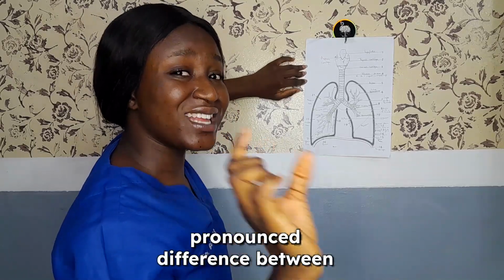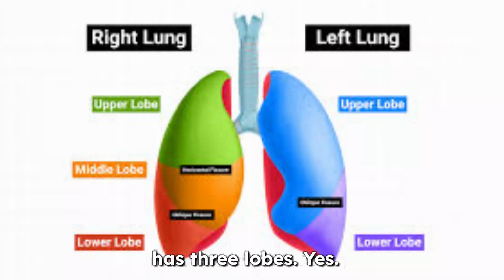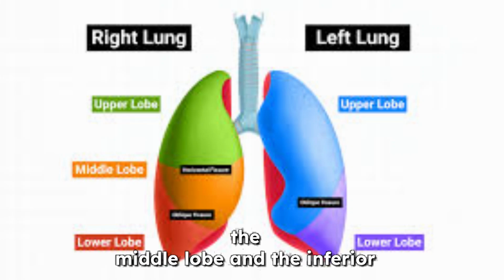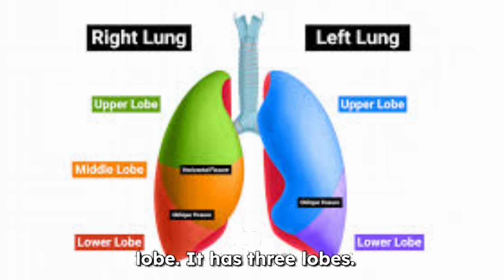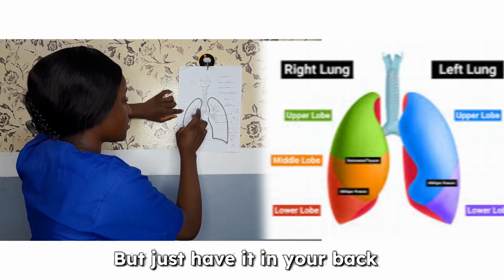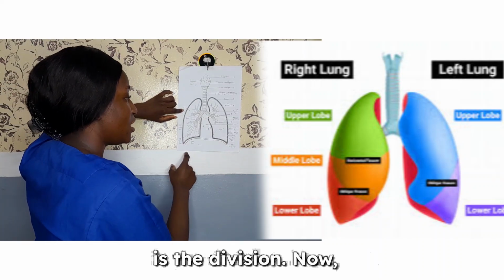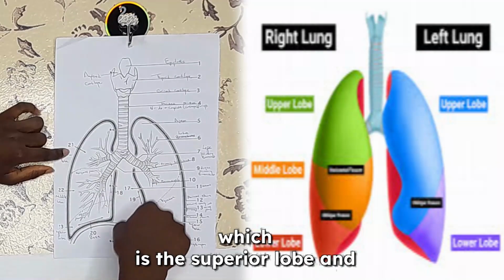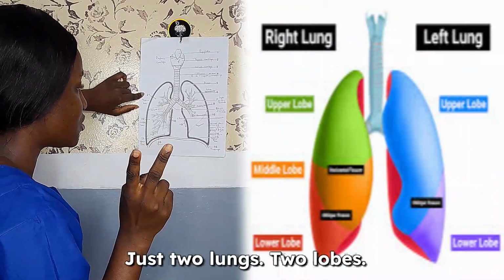Anatomy of the Respiratory System Simplied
Join us in this educational video as we simplify the anatomy of the respiratory system and explore how breathing works! This video, part of our "Science for All" series, breaks down complex biological concepts into easy-to-understand segments, making it perfect for students, educators, or anyone curious about how our bodies function.

Discover the key components of the respiratory system, including the lungs, trachea, and diaphragm, and learn how they work together to facilitate the vital process of breathing. Whether you're studying for an exam or just want to expand your knowledge, this video provides clear explanations and engaging visuals to enhance your learning experience.

Dive into the world of biology with us and understand the importance of breathing for life.